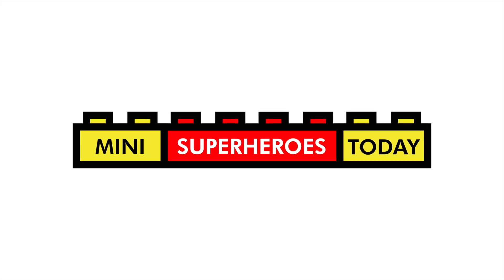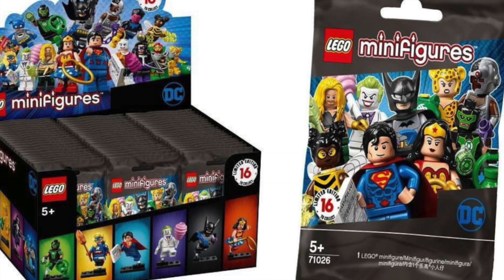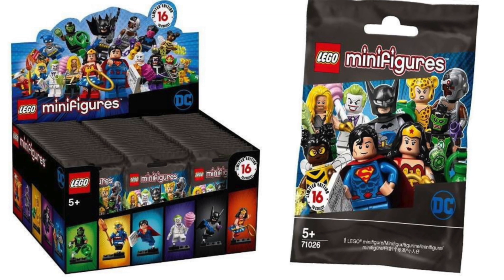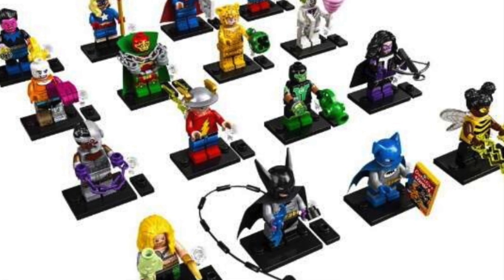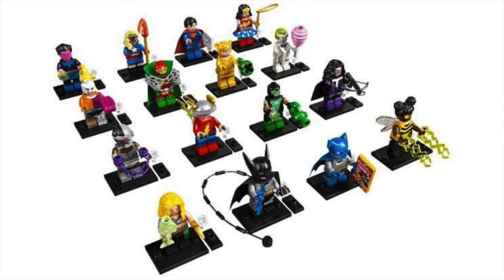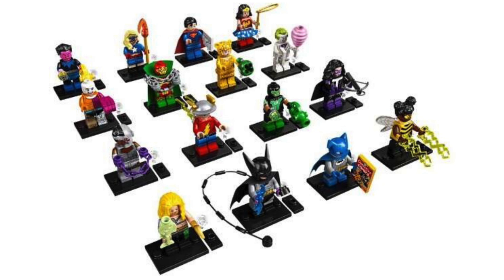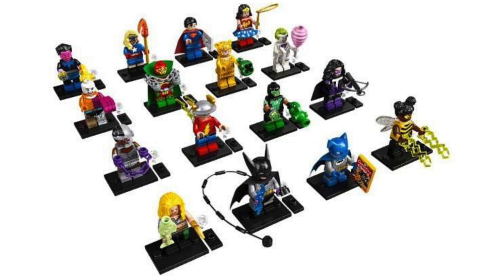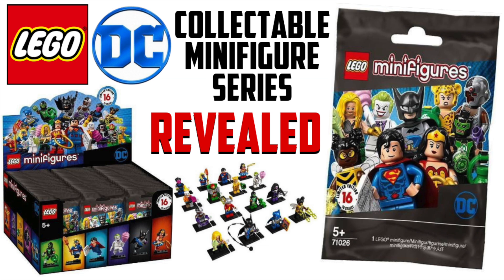LEGO DC Comics Minifigure Series OFFICIALLY REVEALED! Coming January 2020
And in today's video, we're taking a FIRST LOOK at the LEGO DC Comics Collectable Minifigure Series, set to release in January 2020. This collection includes Sinestro, Star Girl, Superman, Linda Carter Wonder Woman, Metomorpho, Mr. Miracle, Chetah, Joker, Cyborg, Jay Garrick, Green Lantern, Huntress, Aquaman, Batman, Batmite, and Bumblebee.